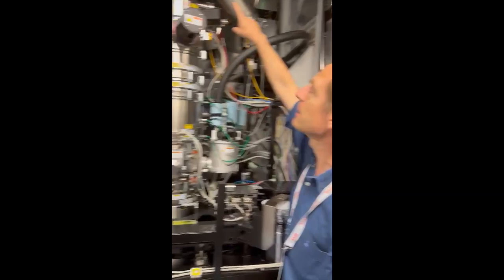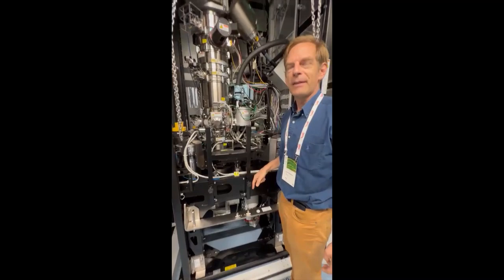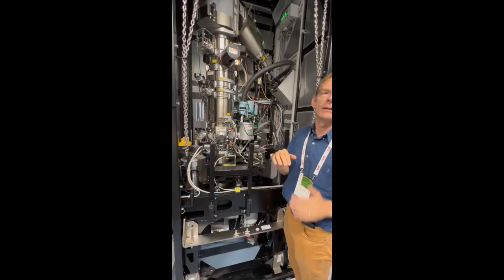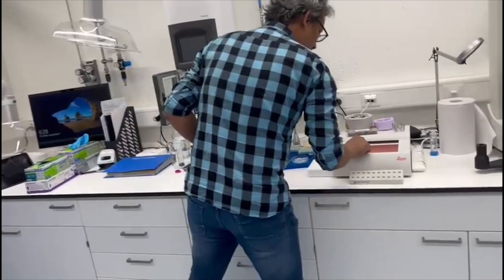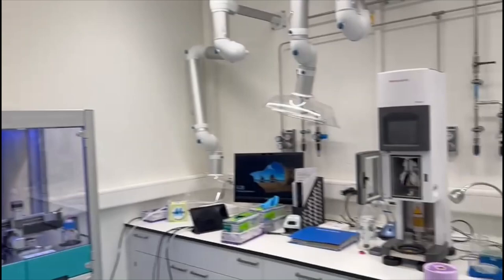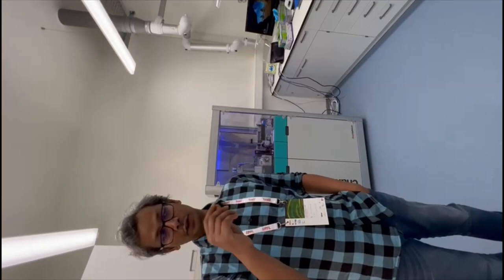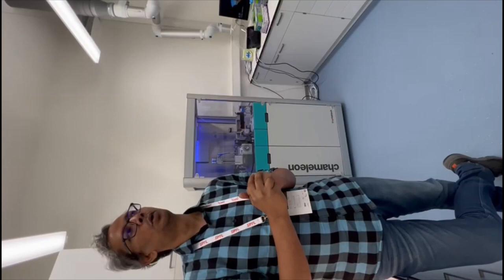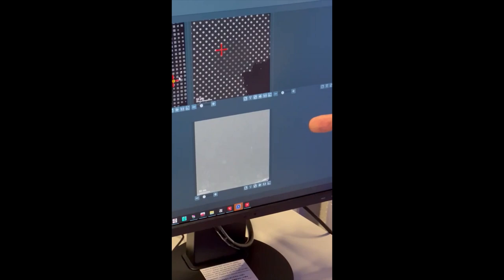Behind the Scenes of Cryogenic Electron Microscopy with Prof. Henning Stahlberg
A demonstration of the latest in cryo-em technology with Prof. Henning Stahlberg and structural biologist Dr. Inayathulla Mohammed.